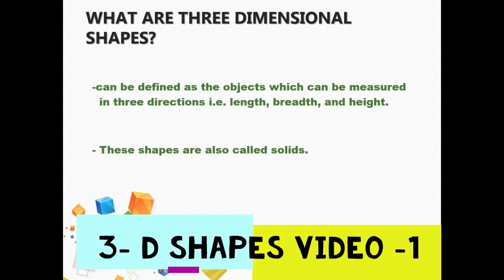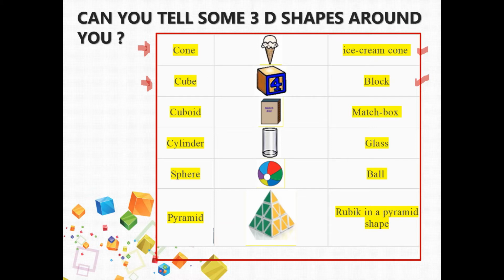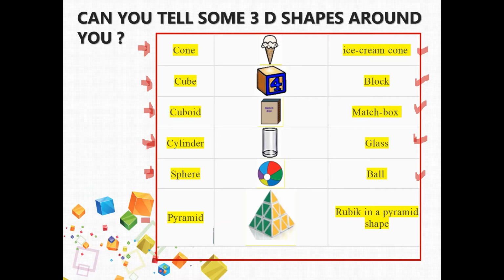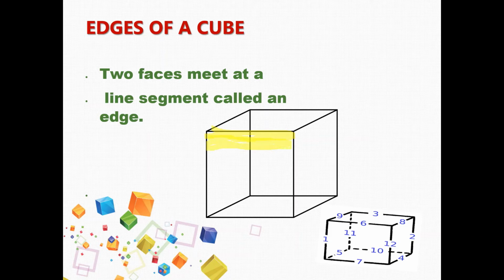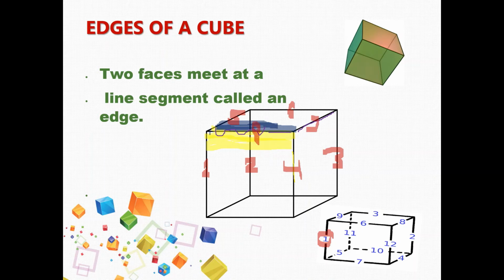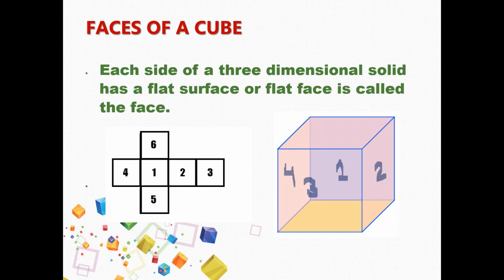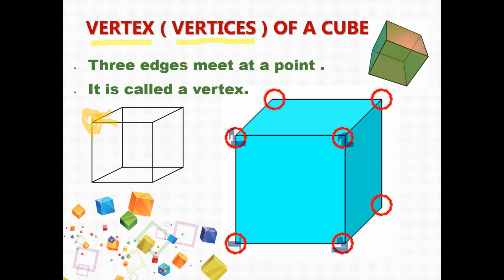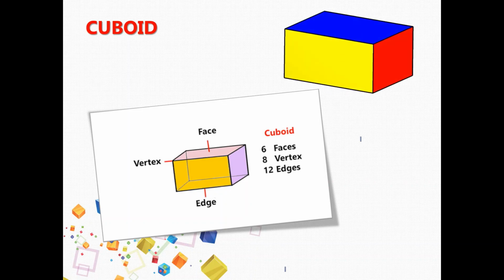THREE DIMENSIONAL SHAPES-1,CUBE AND CUBOID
# what are three dimensional shapes # edges vertices # faces # NCERT# CBSE# cube# cuboid